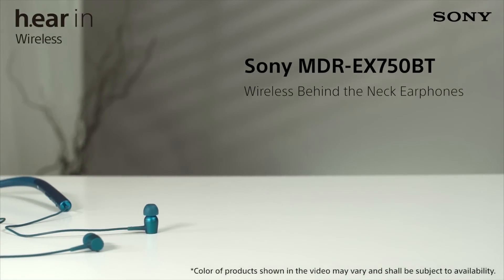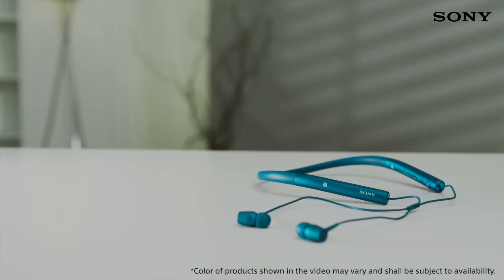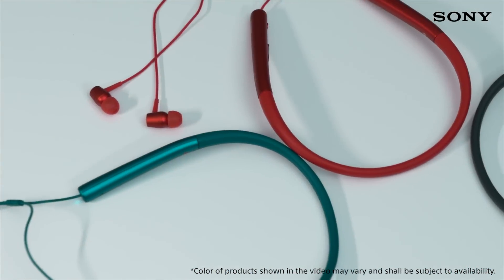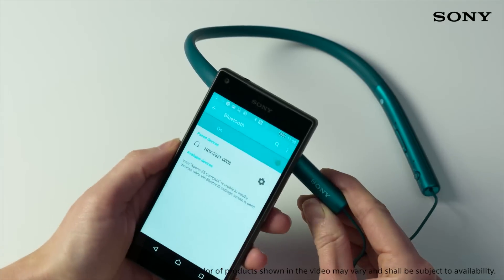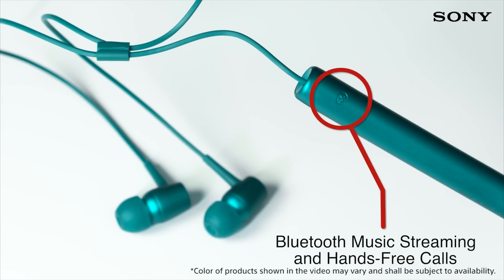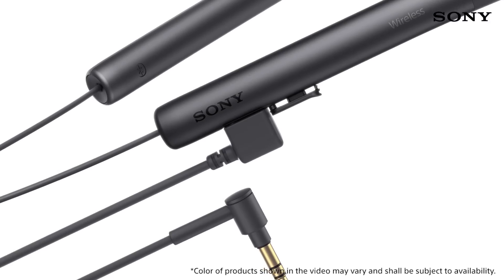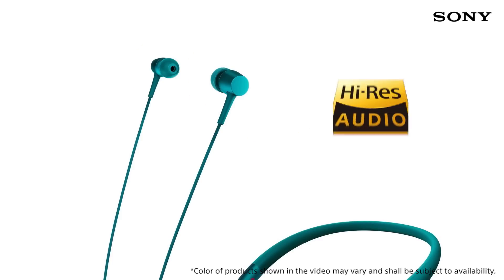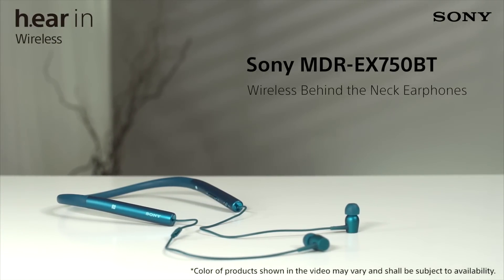Sony MDR-XB750BT Extra Bass Wireless headphones.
With MDR-EX750BT, Experience the freedom of wireless listening, coupled with exceptional sound and eye-catching style. Go wherever the music takes you.​​